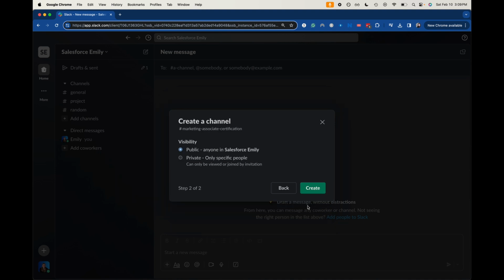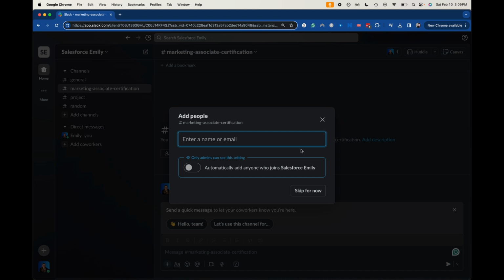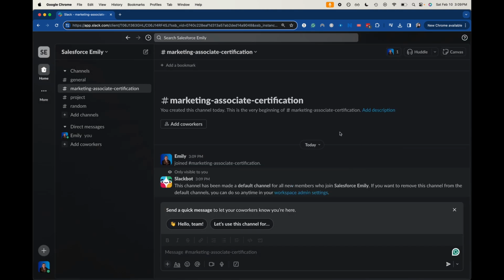Create a New Slack Channel | Simple Slack Tutorials